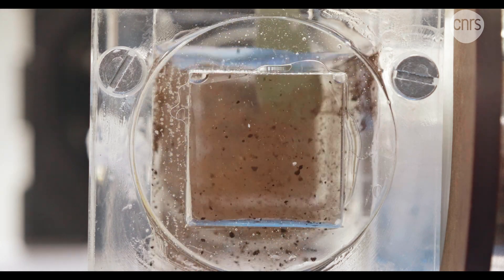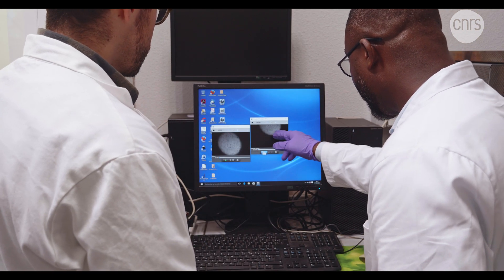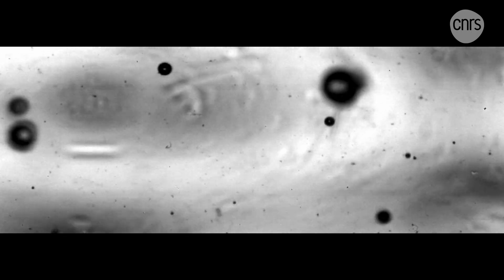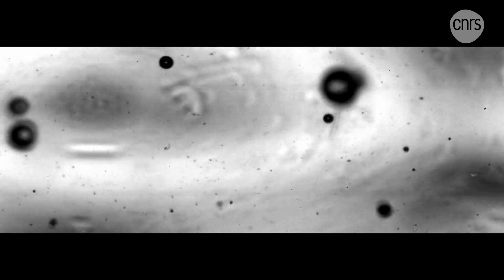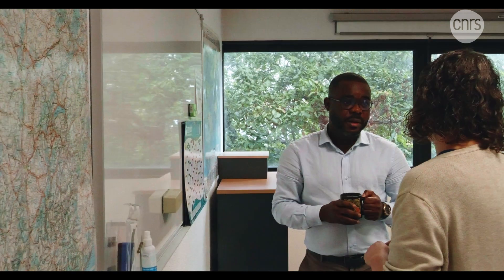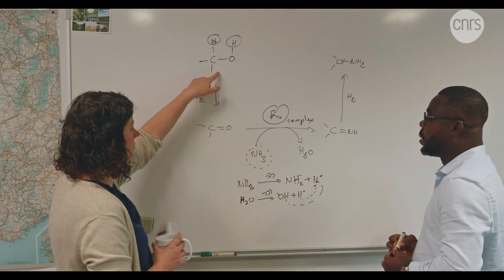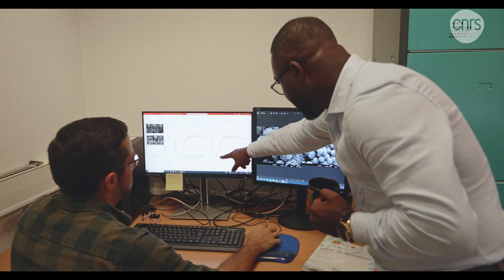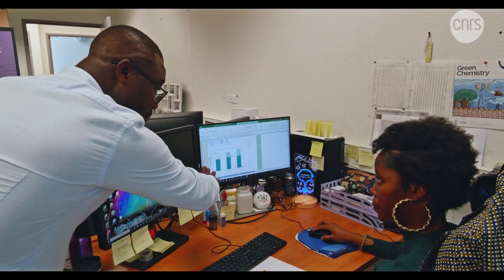Prince Nana Amaniampong, l'appel de la sonochimie | Talents CNRS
Portrait de Prince Nana Amaniampong, médaille de bronze 2024 du CNRS, chargé de recherche à l’Institut de chimie des milieux et matériaux de Poitiers.

Ultrasons et chimie : deux mots que l’on n’associe pas spontanément. Pourtant, la sonochimie pourrait donner lieu à des solutions plus respectueuses de l’environnement. C’est à ce domaine original que s’intéresse Prince Nana Amaniampong.

👩‍🔬 Avec la participation de :
Prince Nana Amaniampong, chercheur CNRS à l'Institut de Chimie des Milieux et Matériaux de Poitiers (IC2MP /CNRS/Université de Poitiers)

📽 Production : CNRS
Musiques :
autorisation Shutterstock, inc.
- Day - Electronic Logo - Lost Harmonies
- Under your wings - Immersive music
- Ancien voices - Tenacious orchestra

© CNRS - 2024

Retrouvez encore plus d'images de science sur la plateforme CNRS Images